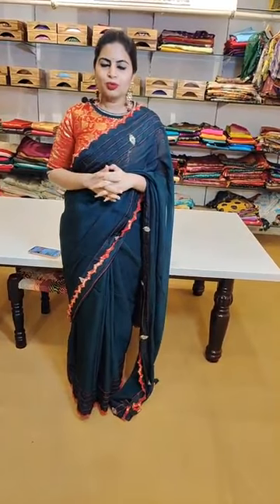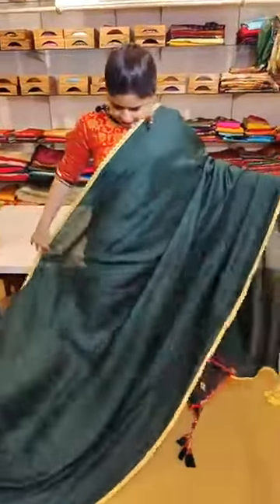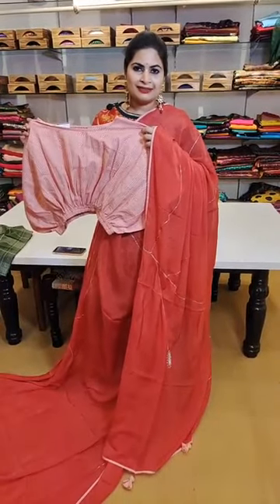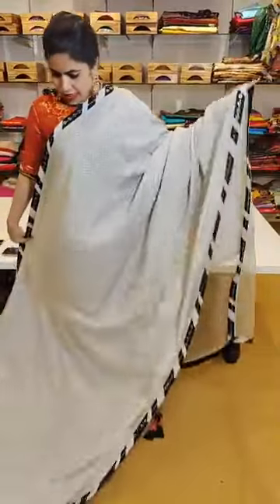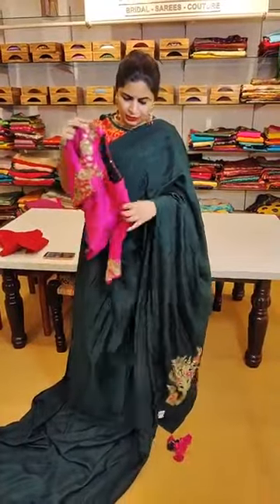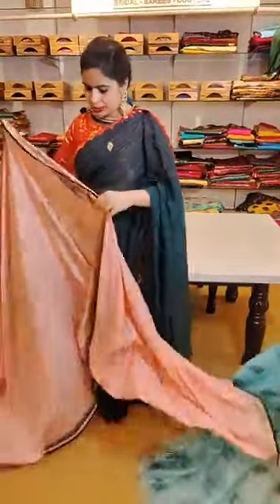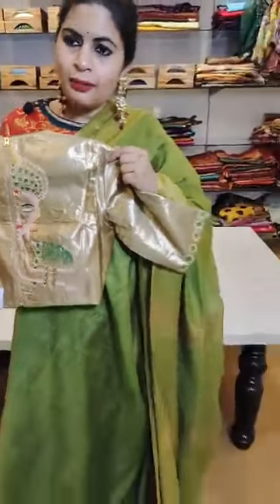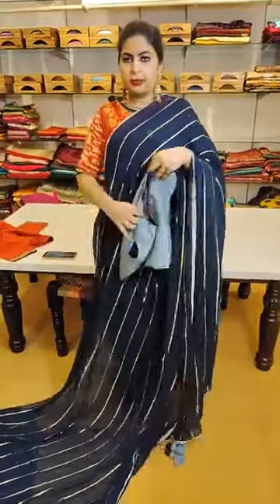Concept Blouses And Designer Sarees | Concept Blouses And Designer Sarees Online Shopping With Price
Showcasing Concept Blouses and Designer Sarees
In order to discover more about concept blouses and designer sarees, visit our

Our video is showing concept blouses and designer sarees but we also try to cover the  following information on:
-Concept blouses and designer sarees online
-Concept blouses and designer sarees
-Concept blouses and designer sarees online shopping with price

So you wish to know more about concept blouses and designer sarees, take a second to have a look at our video and learn why we are the very best choice for concept blouses and designer sarees or designer blouses